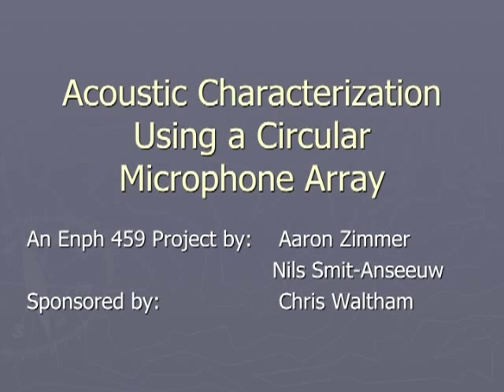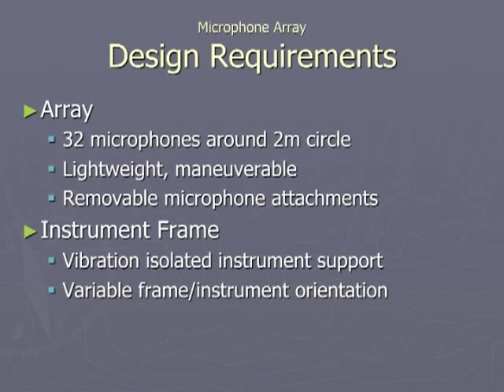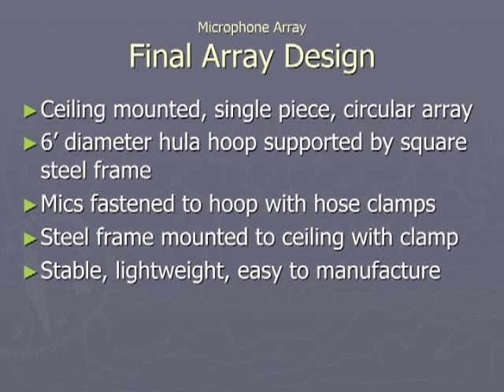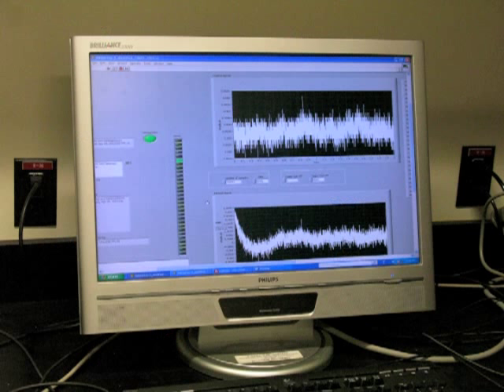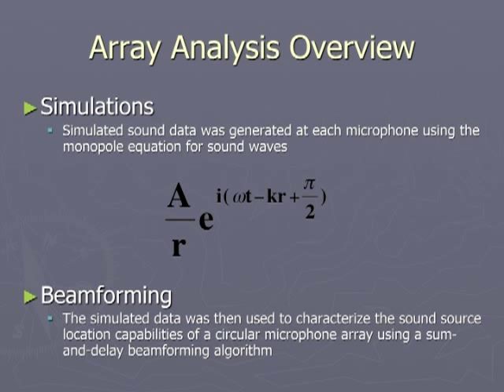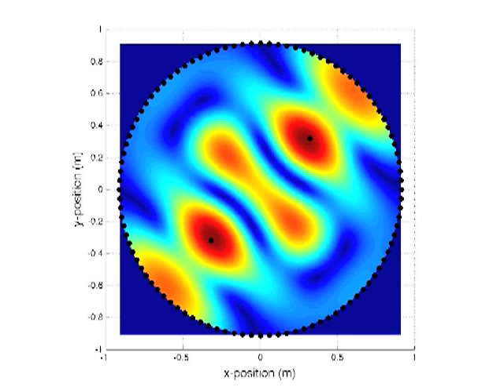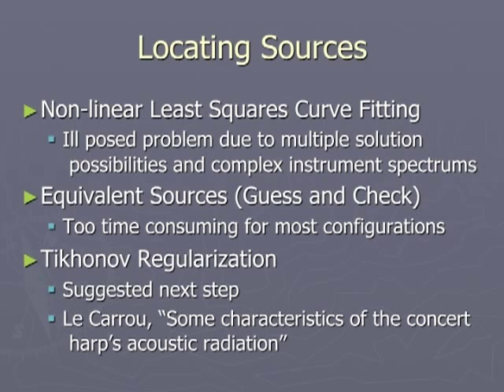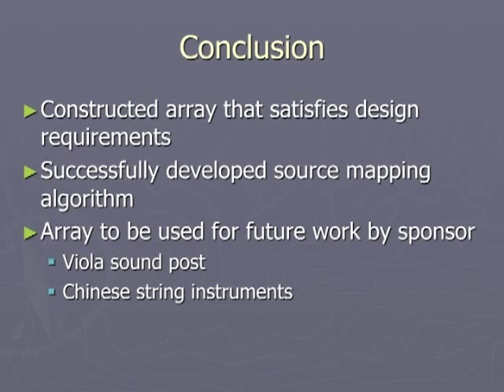Circular Microphone Array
ENPH 459